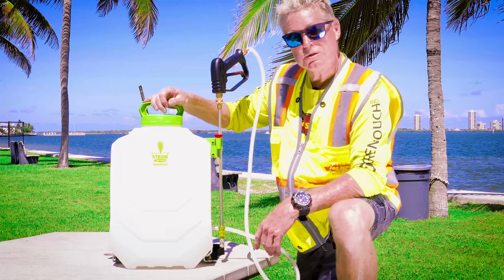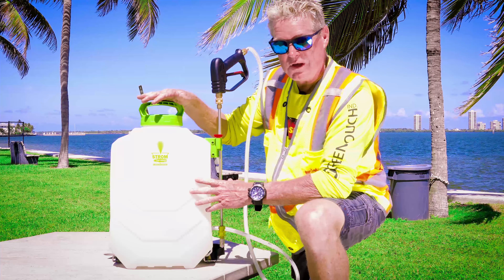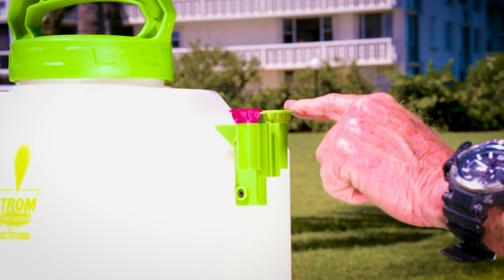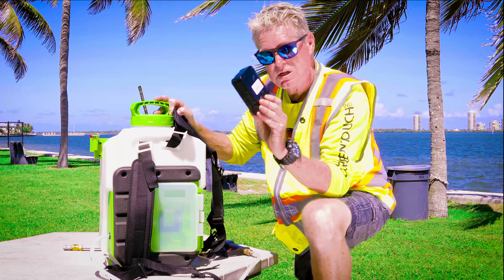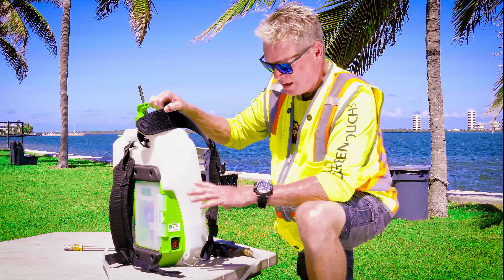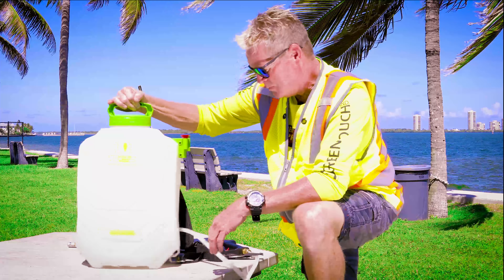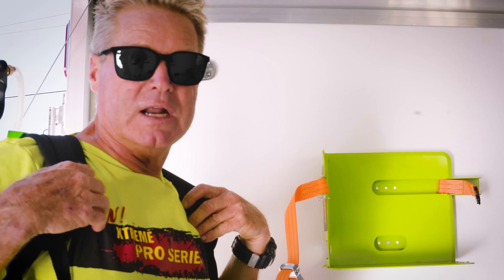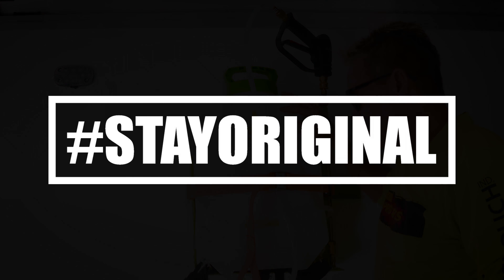Strom Sprayer 2018 Information Video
The Strom Sprayer has received some upgrades and can now be purchased at TrailerRacks.com. Whether you are in pest control or landscaping, this sprayer offers the best value and performance.